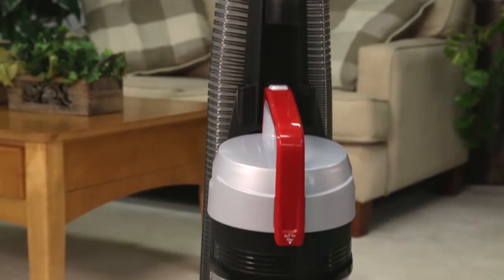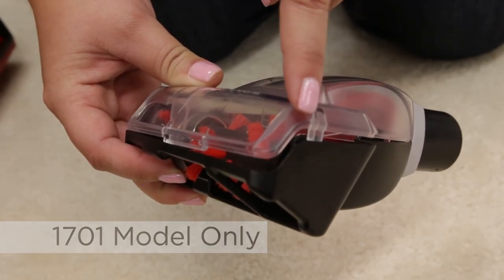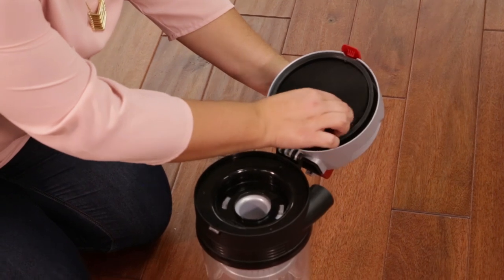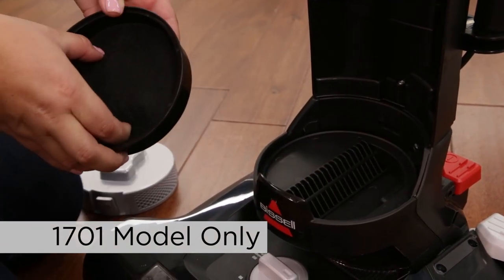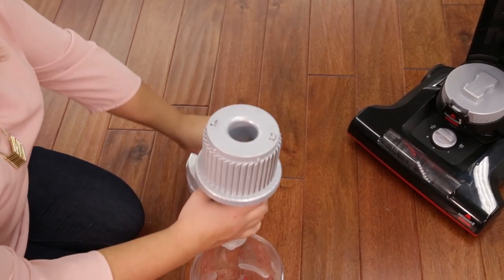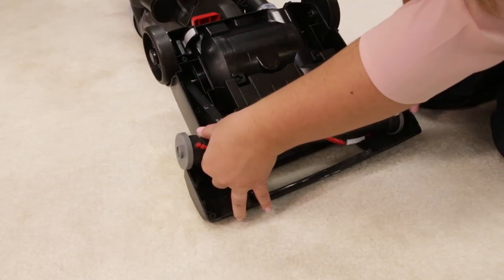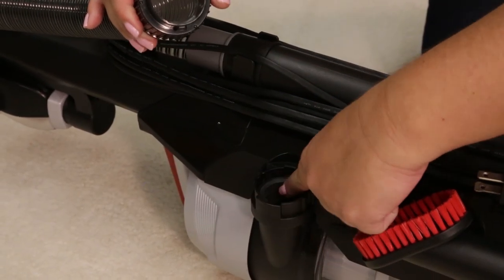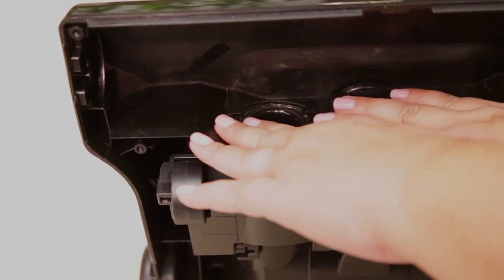Maintenance and Care - Powerforce Helix Turbo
view product images
Powerful, easy to use bagless system.

Experience powerful suction with the Helix™ System for longer lasting pick-up performance.  Large dirt cup holds more dirt for more room-to-room cleaning.  Dual Edge Cleaning provides Surround Suction® to clean hard-to-reach areas like baseboards and around furniture.  A TurboBrush® tool is included which stores on the handle for easy storage.

    Powerful suction & rotating brush deep clean - removes embedded dirt and hair
    Lightweight and Maneuverable - Easy to clean all around your home
    Washable filter- Means not having to replace filters as often
    Exclusive Performance System - For longer lasting pick-up performance
    Helix Dirt Separation System
    2 year limited warranty

The advantages of a Helix™ cleaning system

The unique Helix™ cleaning system captures dirt and other debris using internal "ribs" that are incorporated into the Easy Empty™ Dirt Cup.  This forces large particles, dust and other debris down to the bottom of the tank instead of up into the filter, helping the vacuum to work more effectively longer.